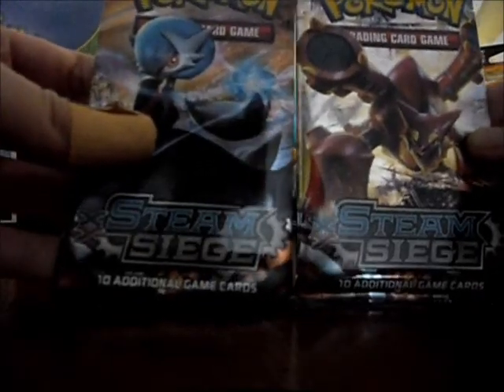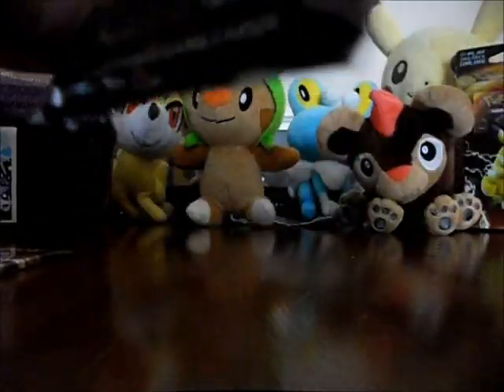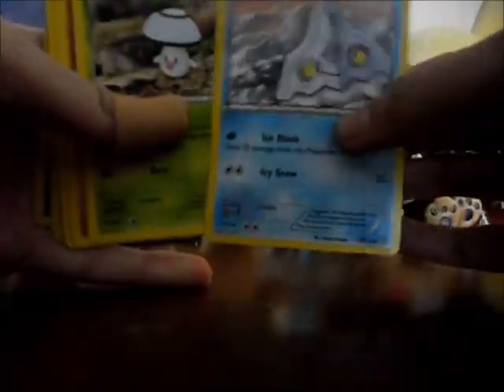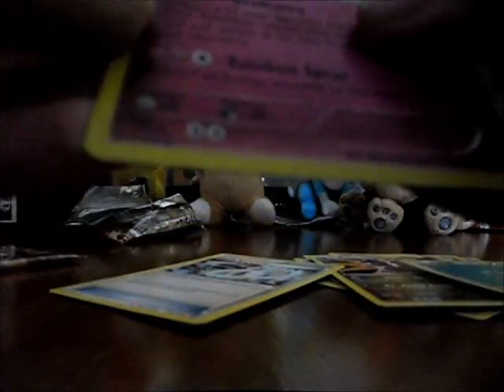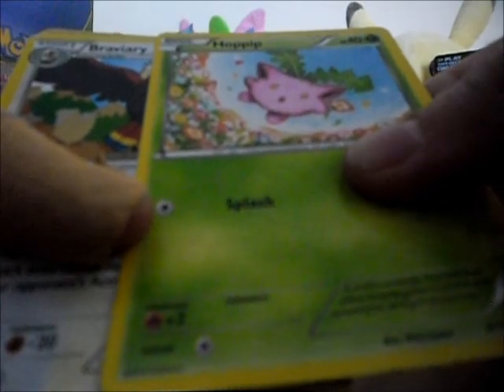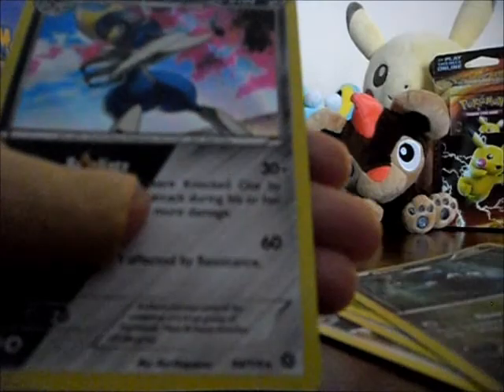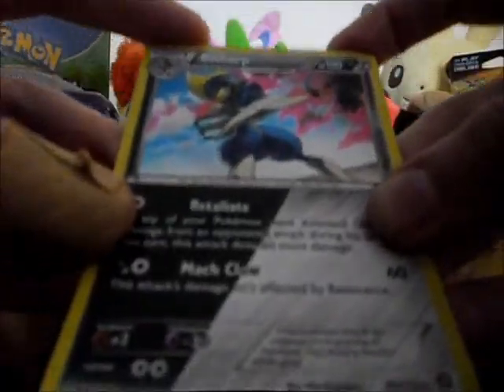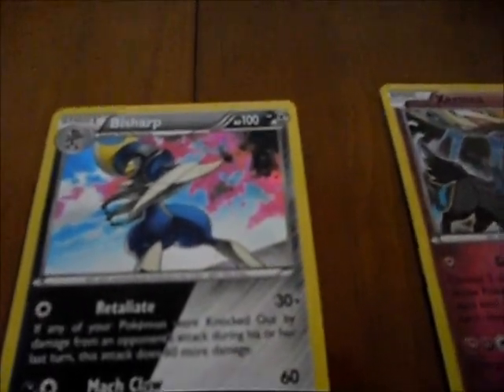Pokemon TCG Steam Siege Booster Pack Opening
Hey guys been a while again (sorry) but I'm starting back up with Pokemon TCG as a new thing, and damn this started great for me!
As always, apologies for lag and swearing!